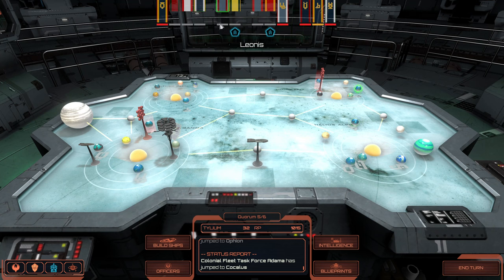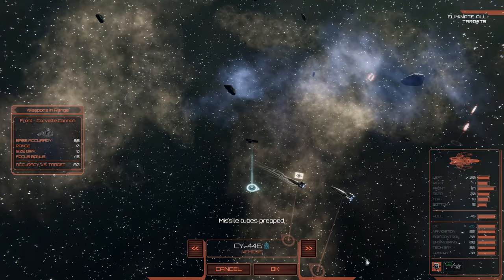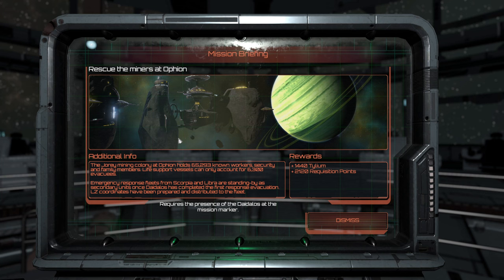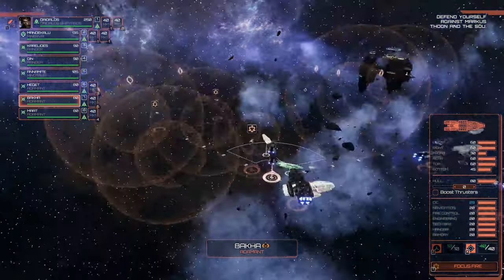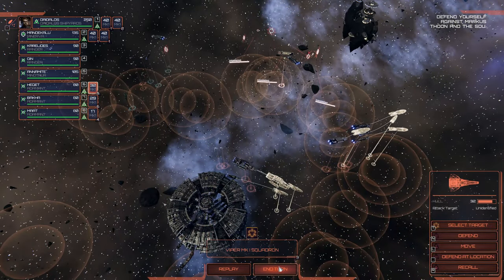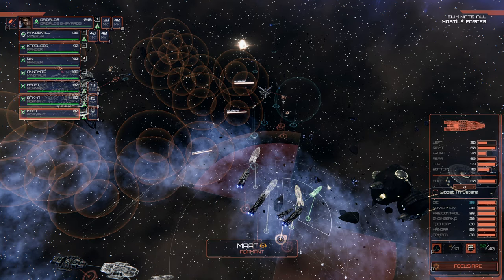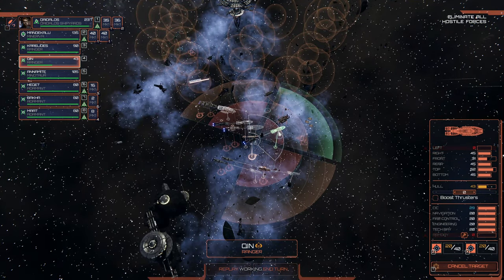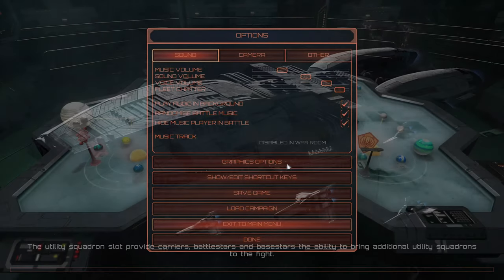EPISODE 176 - Battlestar Galactica Deadlock + The Broken Alliance - Part 39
00:00 Intro, CIC
07:08 Operation Gemenon - Gemenon
21:40 Replay
24:18 CIC
27:34 Broken Alliance 7 - 65,293 - Ophion
1:18:10 Replay
1:23:25 CIC, Next Time